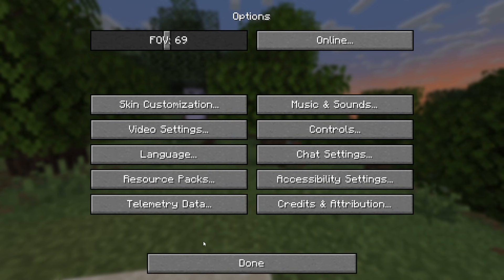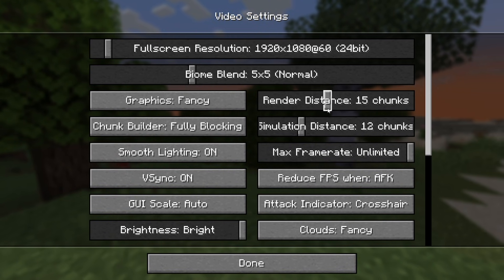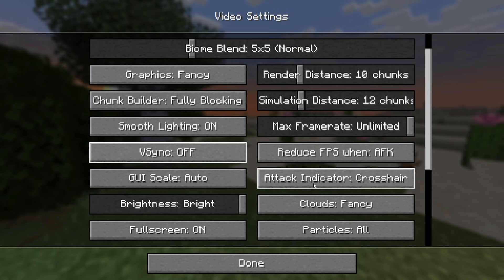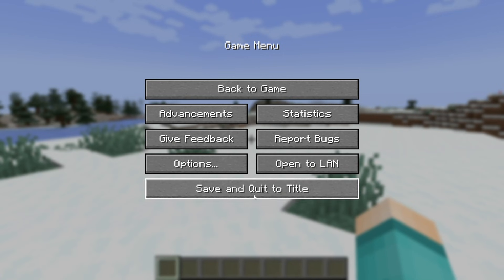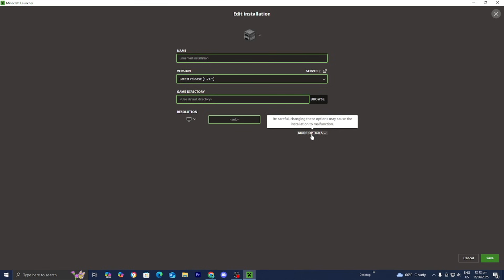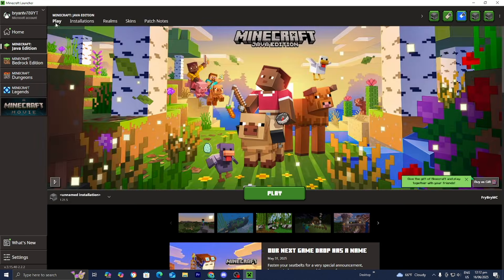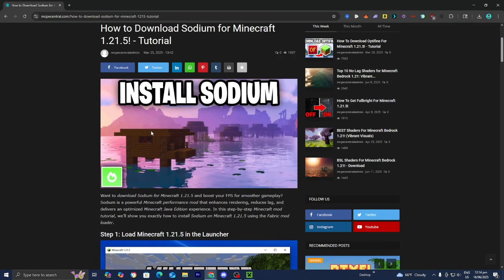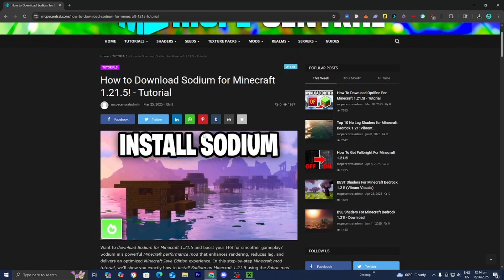How To Fix Minecraft Stuttering 2025! - Tutorial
Learn how to fix Minecraft stuttering by optimizing your game settings for better performance! Adjusting the render distance is key to achieving a simple minecraft fps boost. By tweaking the game settings, you can improve your Minecraft experience!